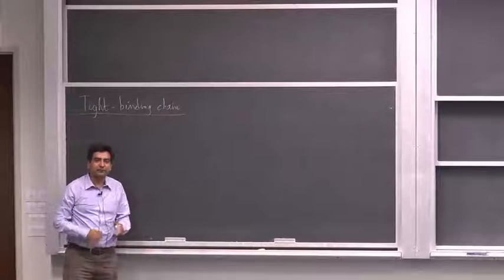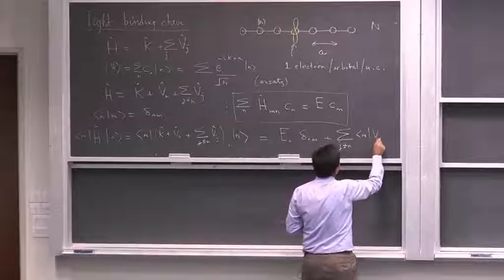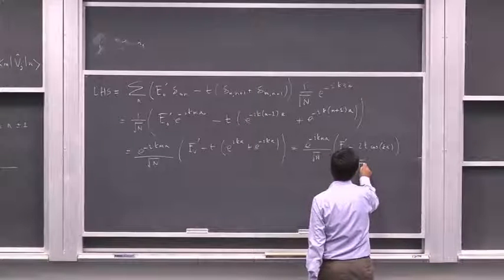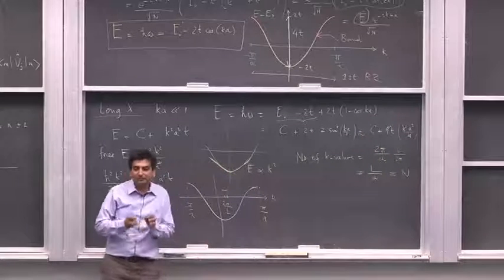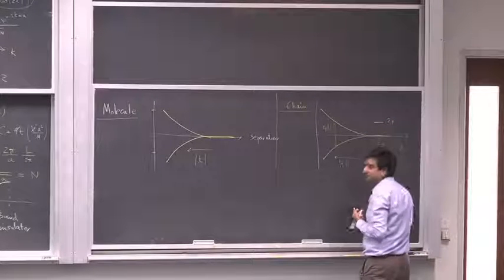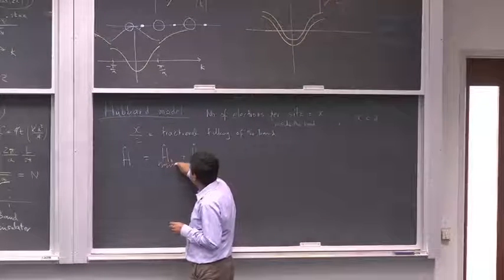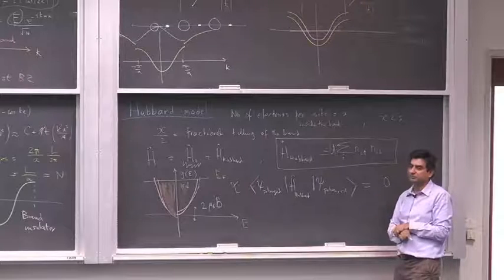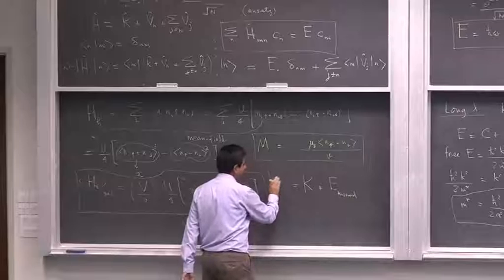Solid State Magnetism (Lecture 23): Band magnetism and Hubbard model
This video is part of a course taught by Dr. Sabieh Anwar at the Lahore University of Management Sciences (LUMS) in the Fall of
2016. The course deals with magnetism in the solid state. The course website is

Welcome to the Khwarizmi Science Society Youtube Channel. The Khwarizmi Science Society (KSS) is a non-profit association aimed at furthering the science culture in Pakistan's educational institutions and in the general public.